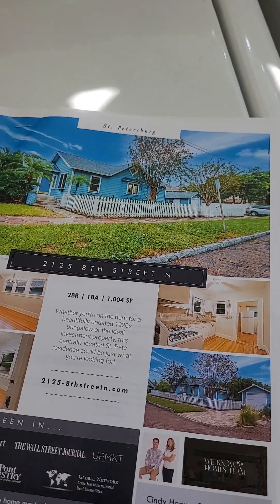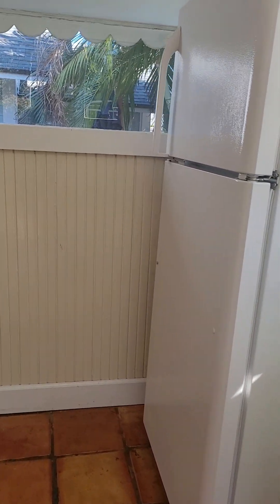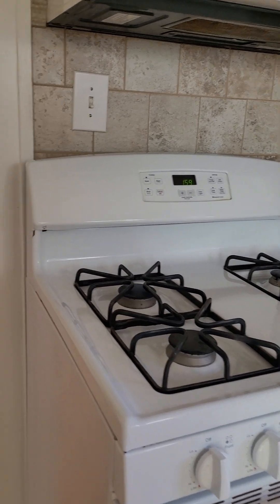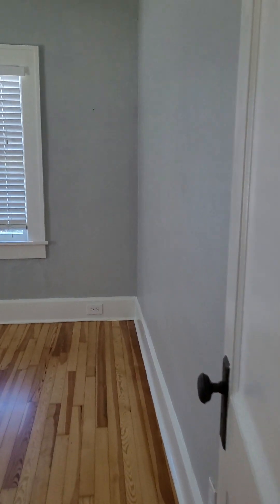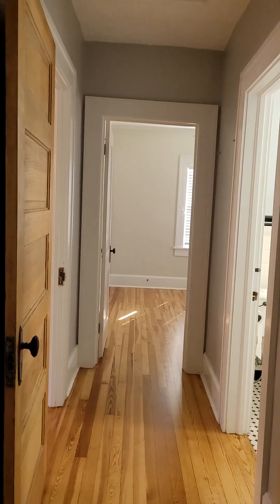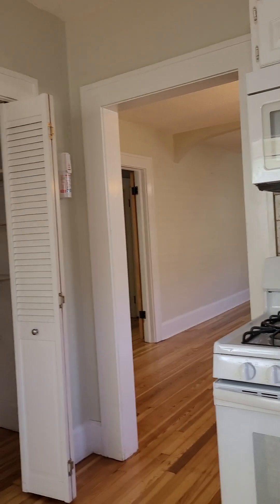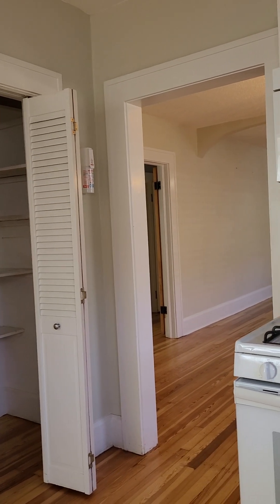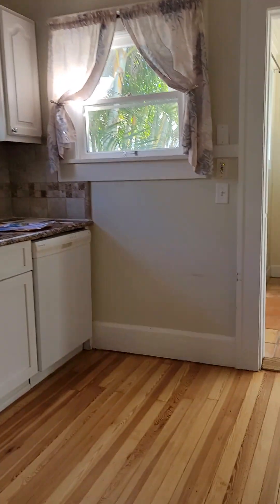For sale 2125 8th st N St Petersburg